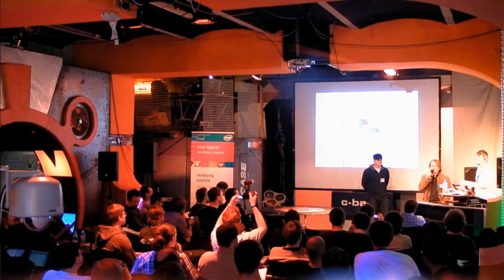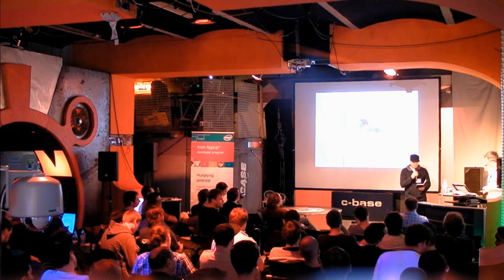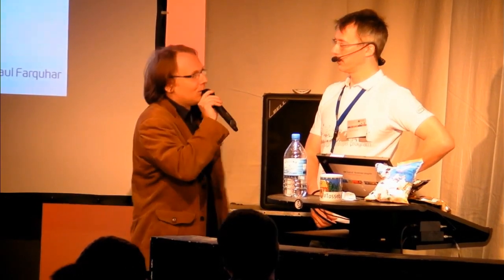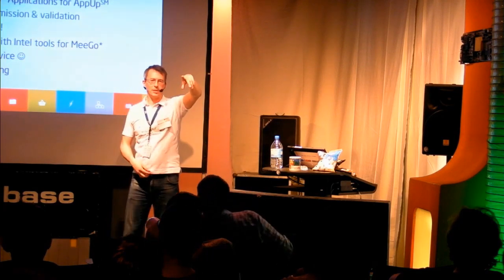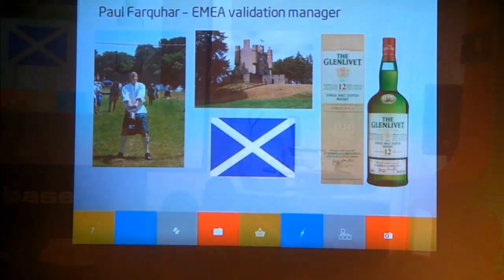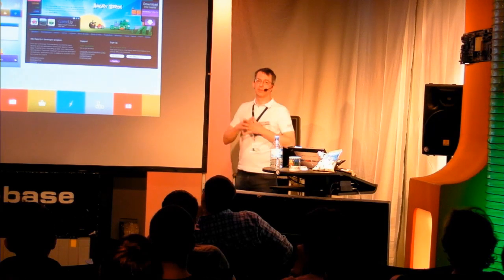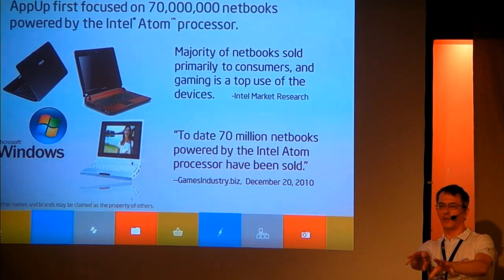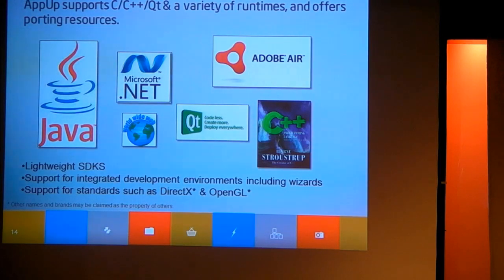MeeGo Freeday: Intel AppLab part 1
Videomitschnitt Teil 1 vom MeeGo Freeday: Intel AppLab am 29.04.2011